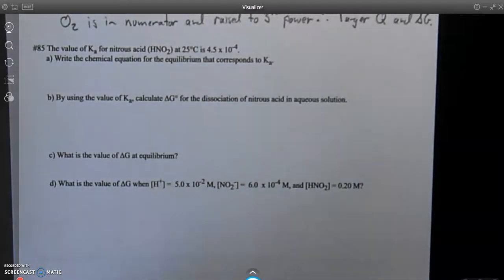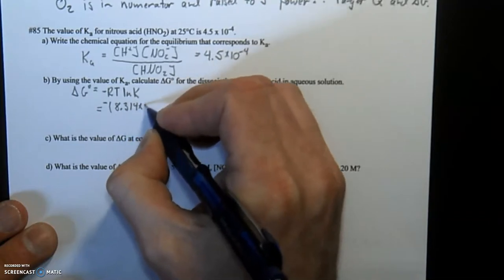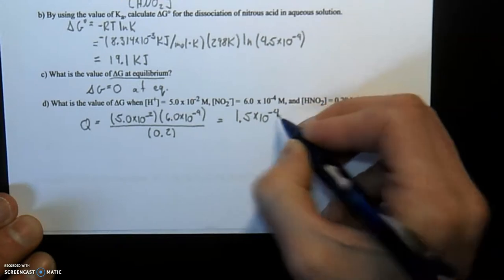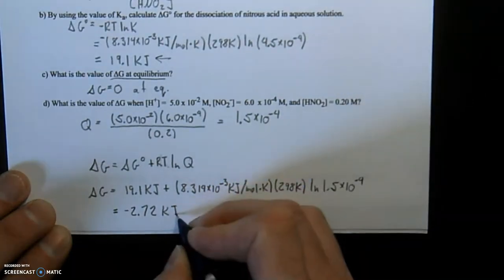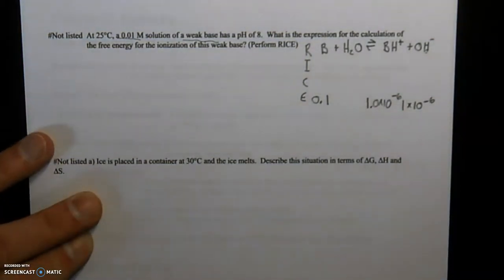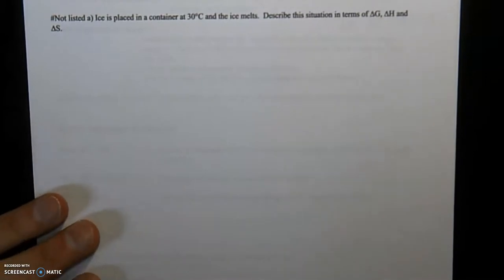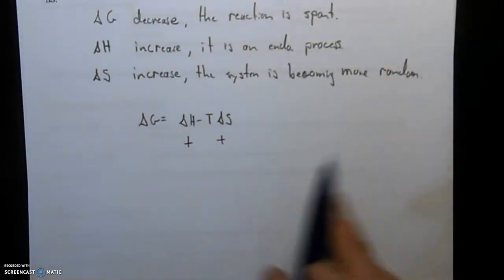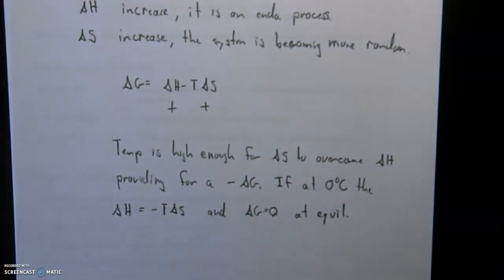Ch 19, Lecture notes 7